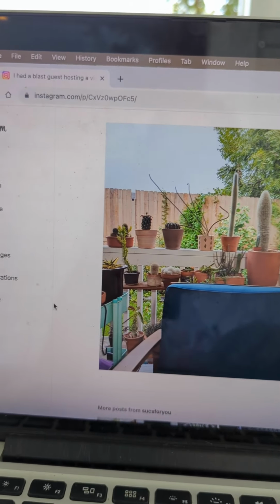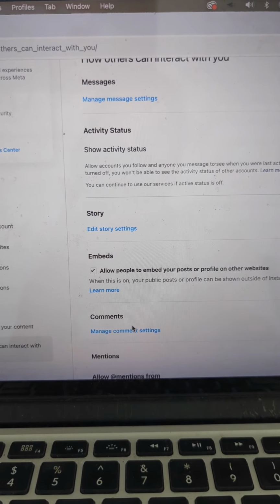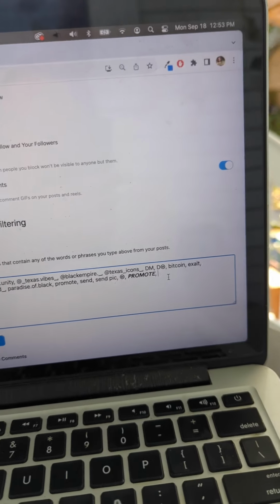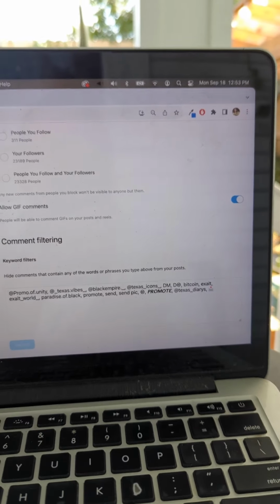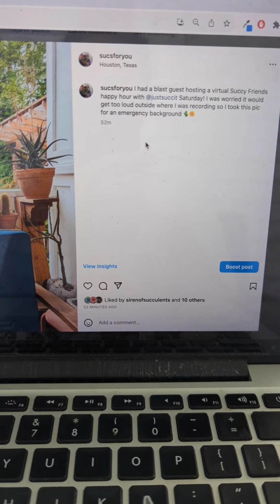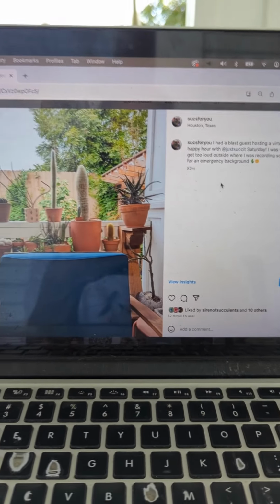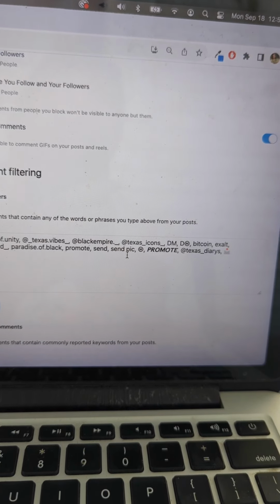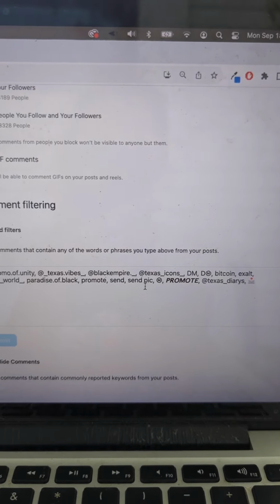How to filter and block Instagram 'DM for promo' bot comments (read description for steps)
How to filter and block those annoying  'promo' Bots in your Instagram comments

-Copy the comment to your clipboard.

-Report the account posting and the account they're promoting for spam then block them both.

-Go to settings - how others interact with you - manage comment settings

-Under comment filtering, paste the words or emojis, use a comma between to add them individually

Now you can hopefully enjoy more time on Instagram without all the bot BS.

Here are the words I've filtered so far - view this post on desktop and you can highlight/copy/paste them to your account:

@Promo.of.unity, @_texas.vibes_, @blackempire._, @texas_icons_, DM, DⓂ️, bitcoin, exalt, exalt_world_, paradise.of.black, promote, send, send pic, Ⓜ️, 𝙋𝙍𝙊𝙈𝙊𝙏𝙀, @texas_diarys, 📩

✿ Need 1-on-1 advice? Purchase a Priority Inquiry Pass or Custom Care Consultation